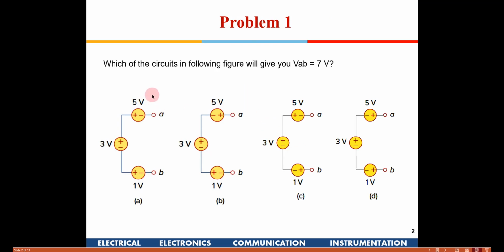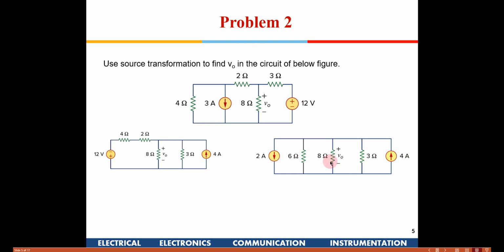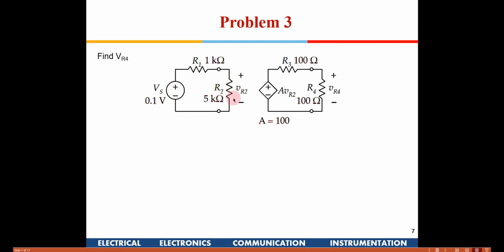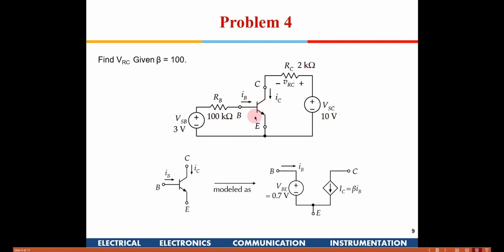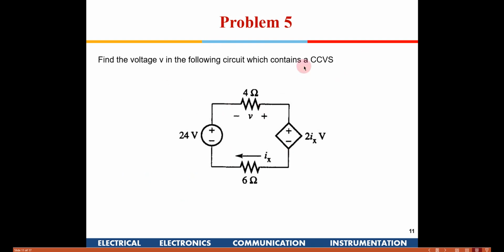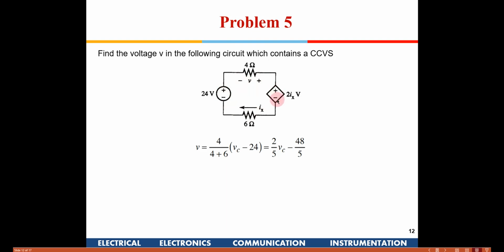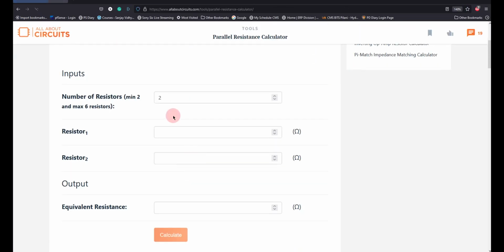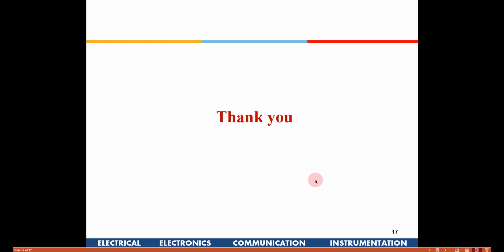Problems and Solutions Electrical Sciences Power Sources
Solved Examples of Series connection of voltage sources, source transformation, equivalent circuit for BJT, equivalent circuit for amplifier,  CCVS current controlled voltage source, Source Transformation Example with Dependent Source.